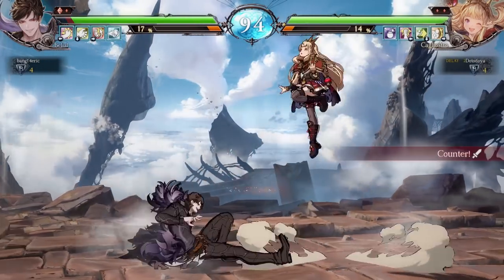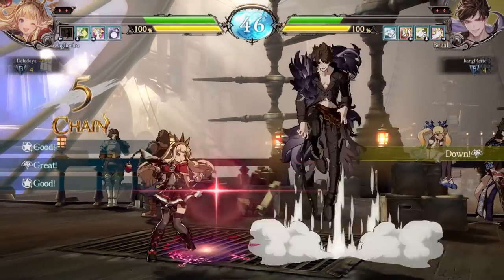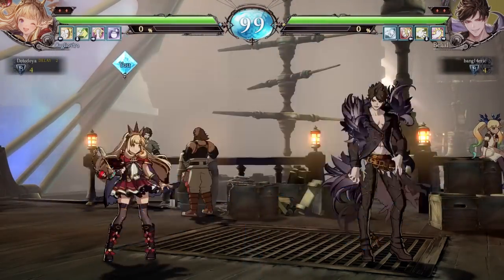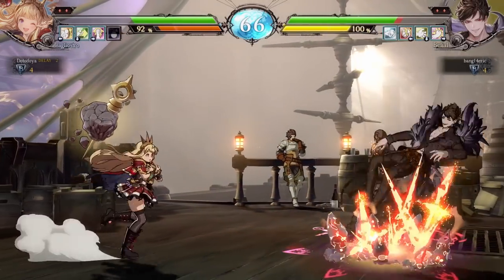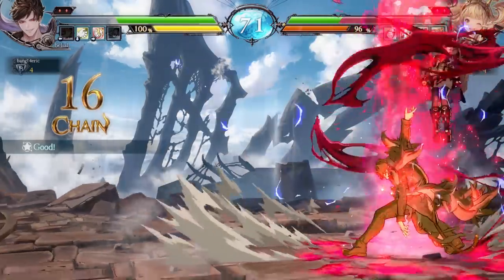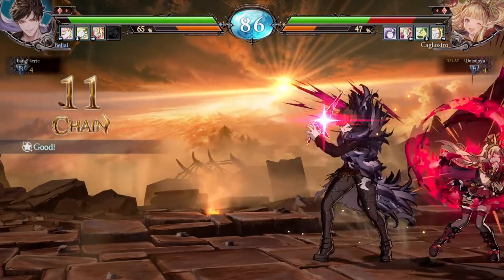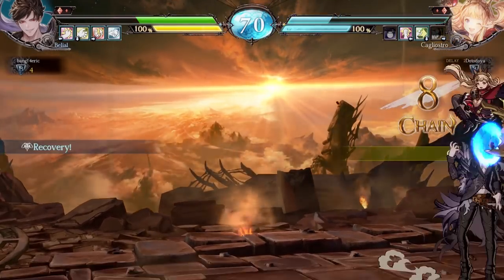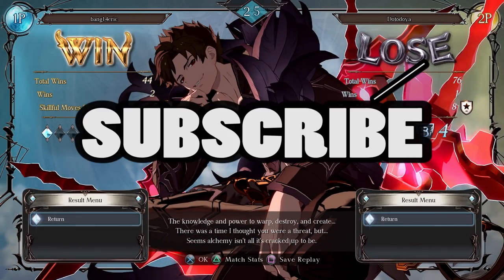Don't Trust This NEW DLC Character!! | GBVS Cagliostro Ranked Matches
SHE DOES TOO MUCH DAMAGE!! Granblue fantasy versus or GBVS for short is once again back with a season 2 update and with that comes a new dlc character! Today we will be looking at the second new character, Cagliostro! He has everything from Counters to invincible supers and even projectiles you can bend... oh